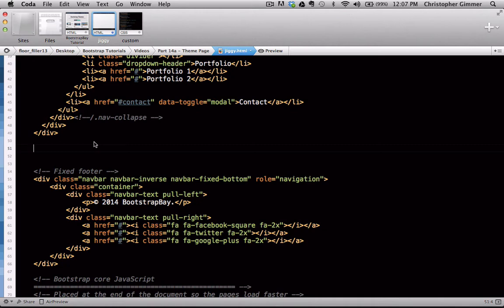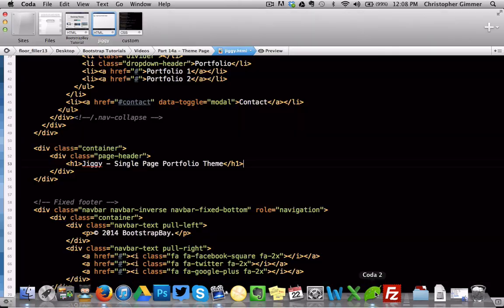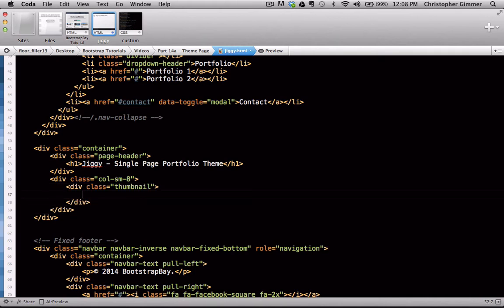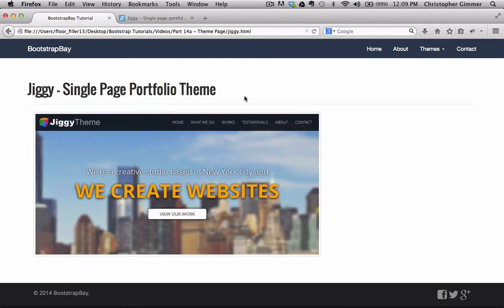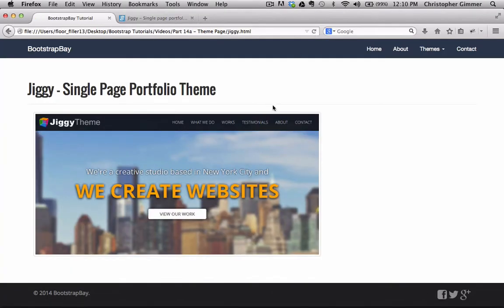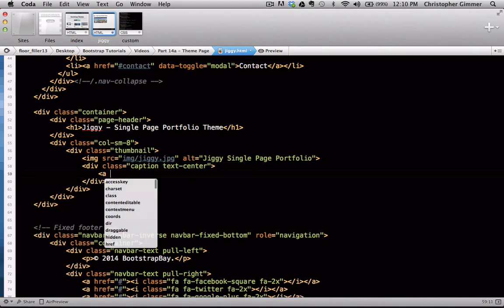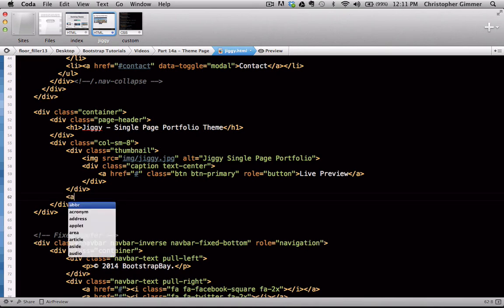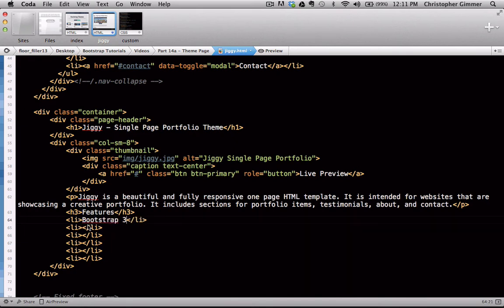Bootstrap 3 Tutorial Pt.14 - Building the Theme Page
In this installment of our Bootstrap 3 tutorial, we start building the theme page. The theme page uses a page header, a thumbnail with an image and caption, a description of the theme and a list of features using an unordered list.